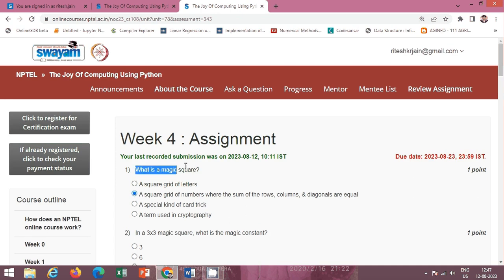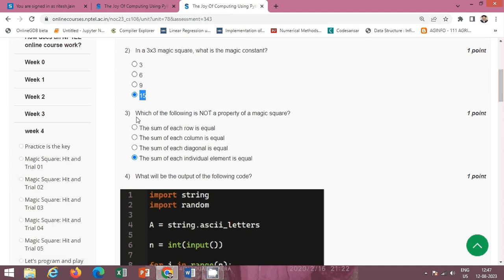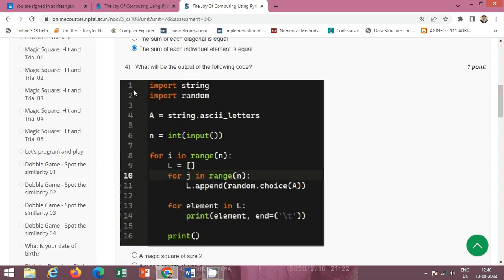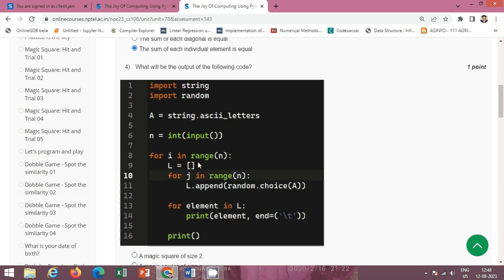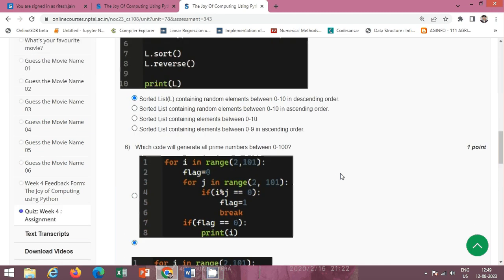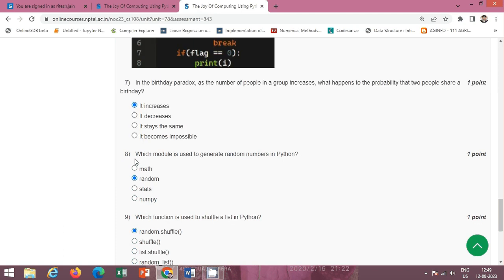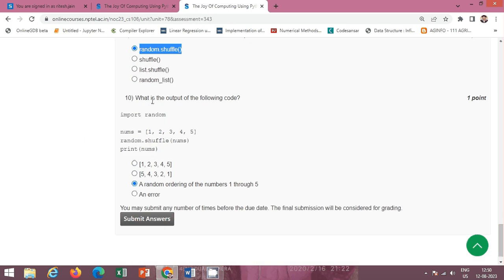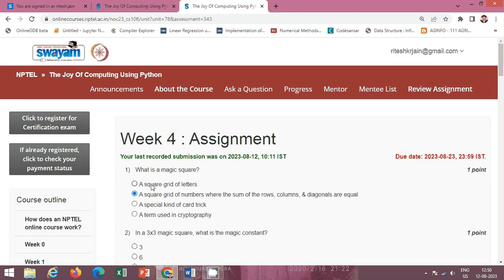NPTEL The Joy Of Computing Using Python Week 4 Assignment 4 Solution July-Dec 2023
This video provides the solution of NPTEL The Joy Of Computing Using Python Week 4 Assignment 4 July-Dec 2023